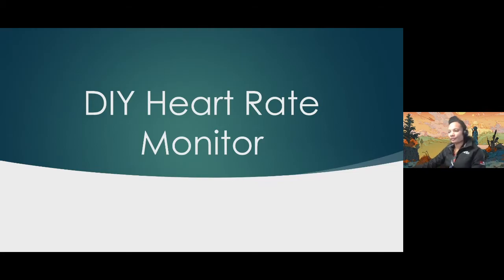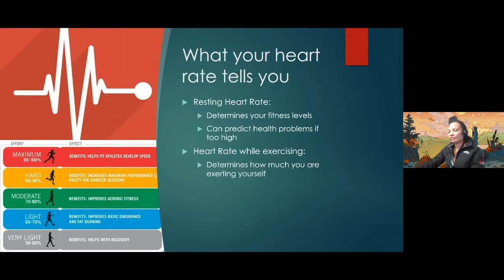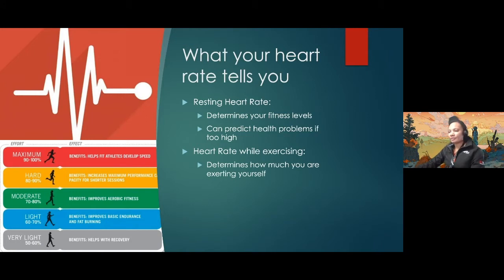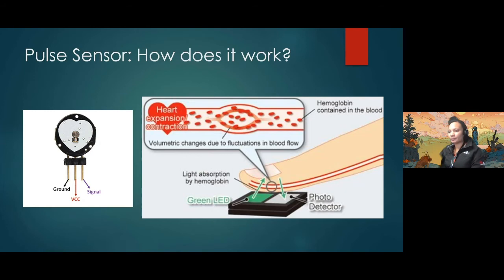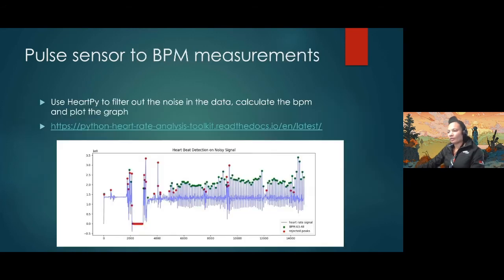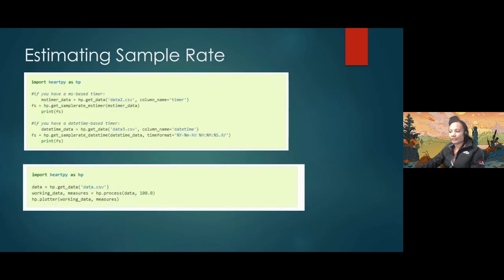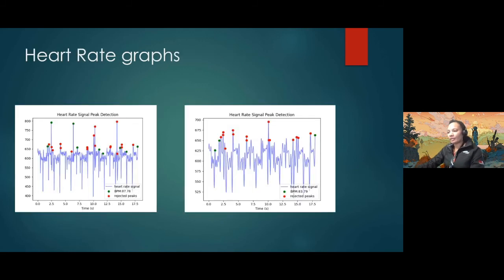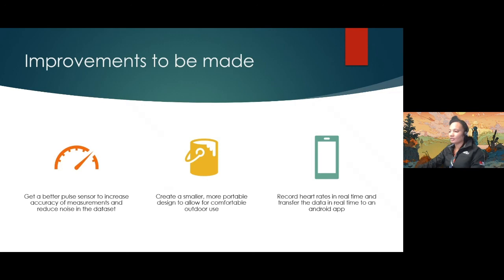DIY heart rate monitor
Are you interested in tracking your health and fitness progress?
Join me as I experiment with making a DIY heart rate monitor from scratch, as well as an application to plot the data.